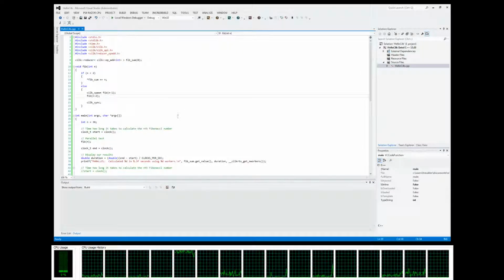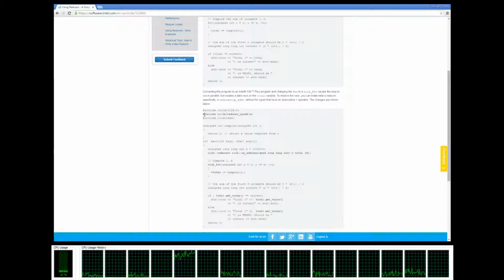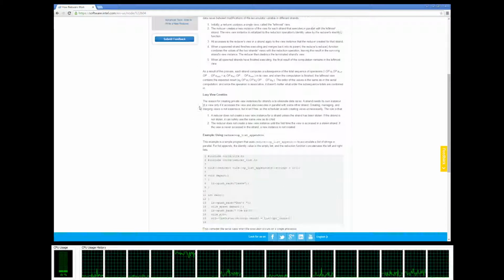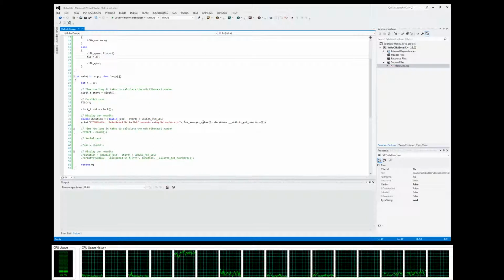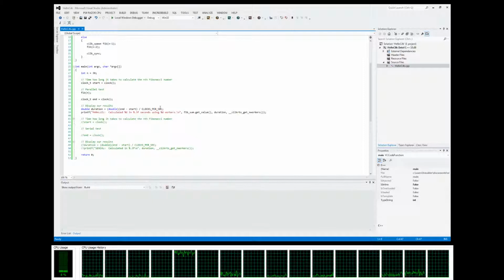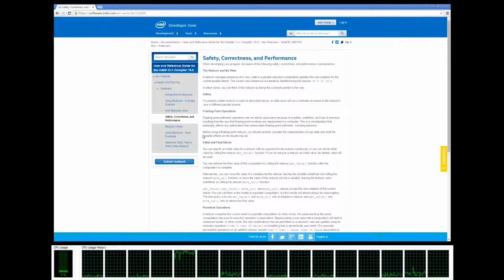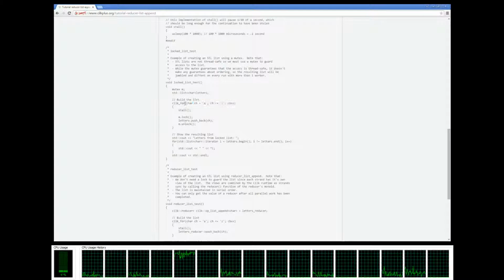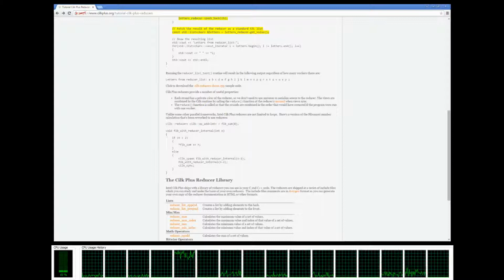Intel Cilk Plus Tutorial 05: More reducers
Hyperobjects called Reducers - example tutorial in Cilk Plus.